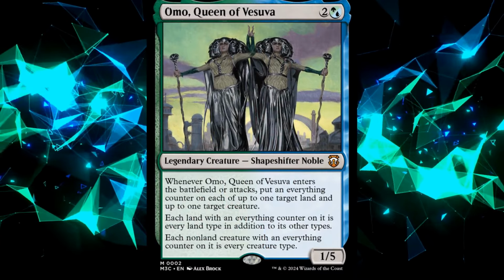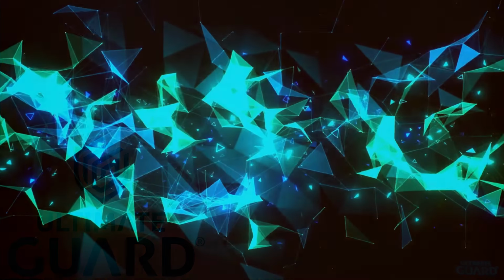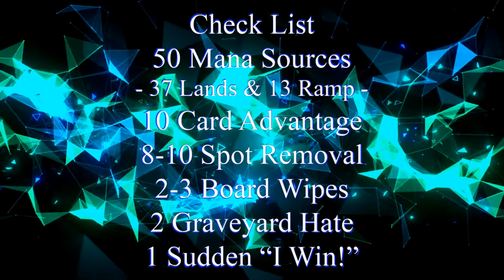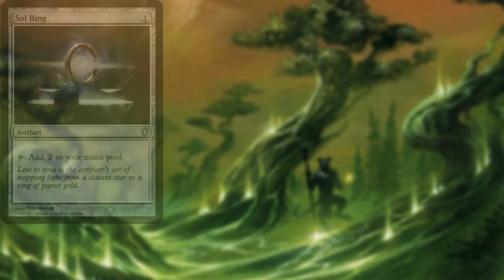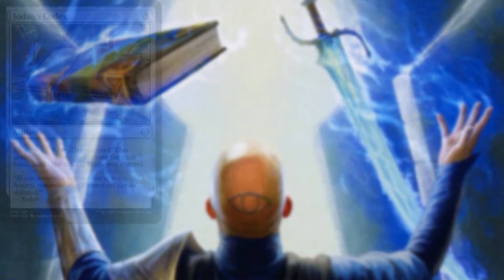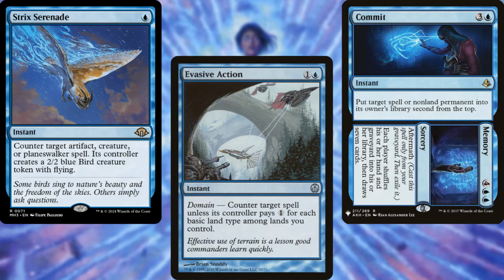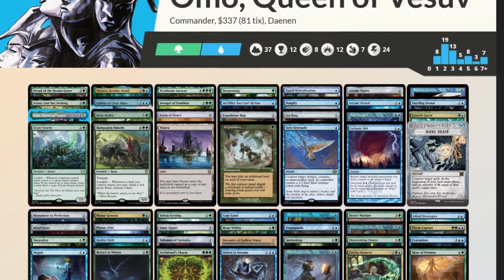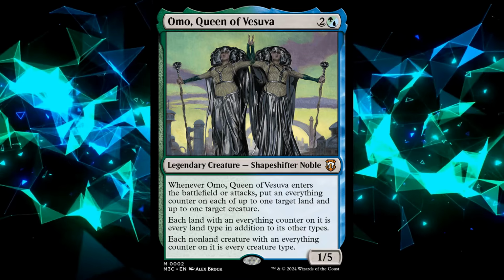Let's Build an Omo, Queen of Vesuva Lands Deck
Huge thanks to Aelix and Ultimate Guard for sponsoring this video!

Custom Deck Boxes